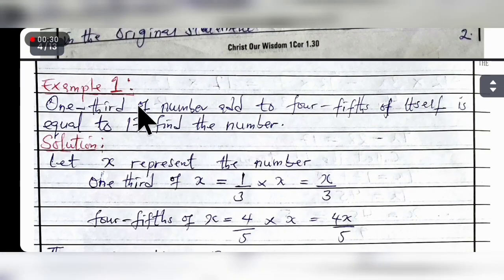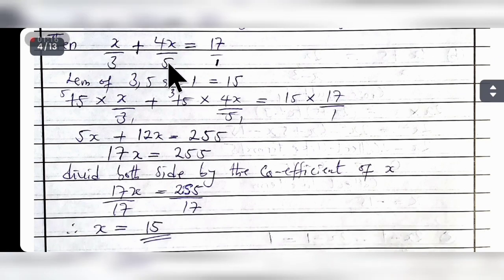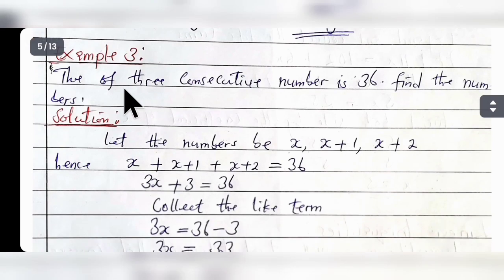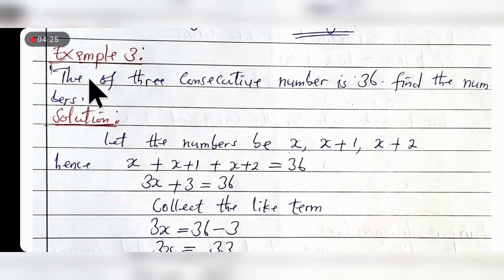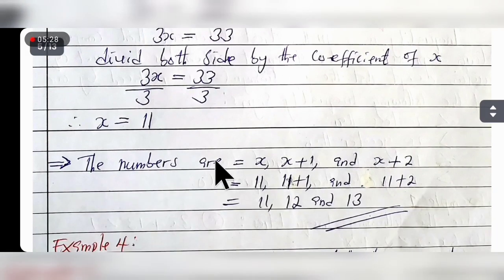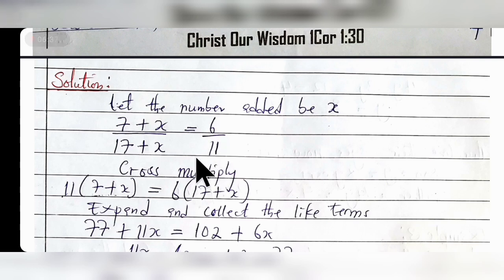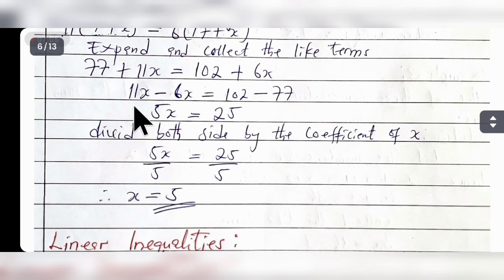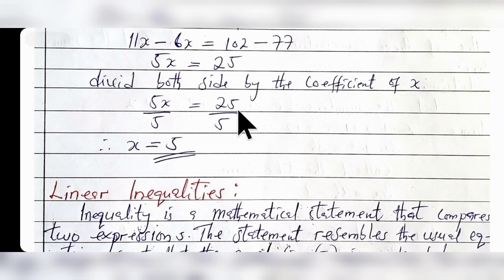Word problem leading to linear equations